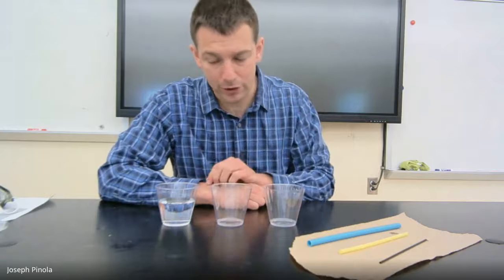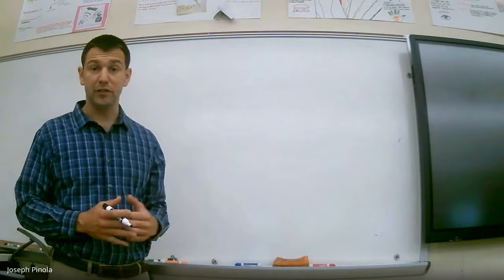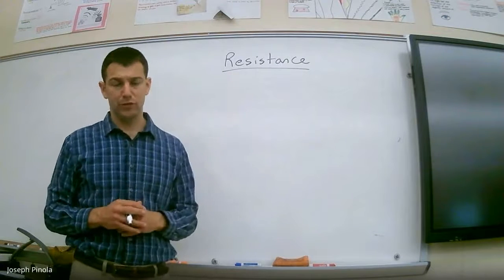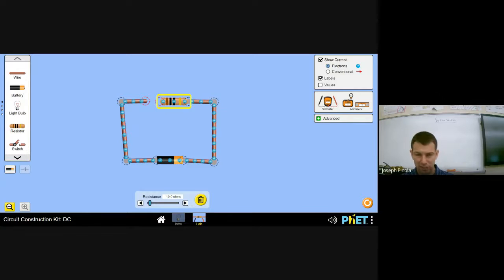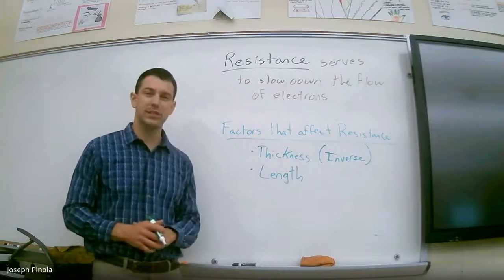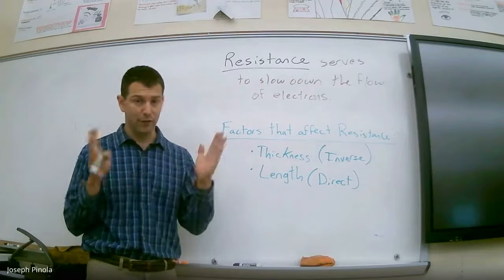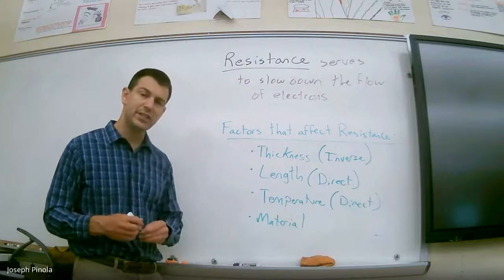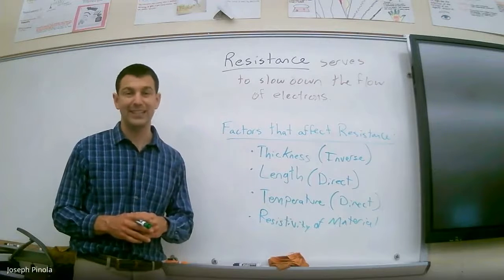Physical Science 20.2 (Resistance)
Mr. Pinola demonstrates resistance using drinking straws, and then discusses the factors that affect resistance (and determine if a material is a superconductor).